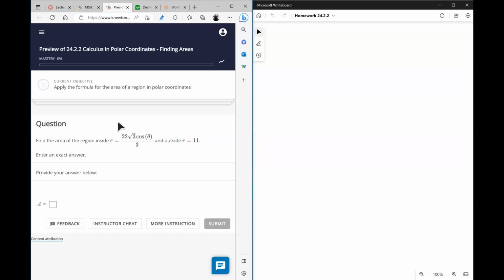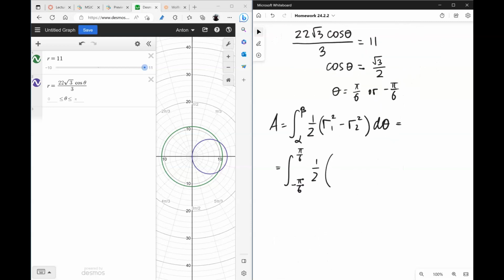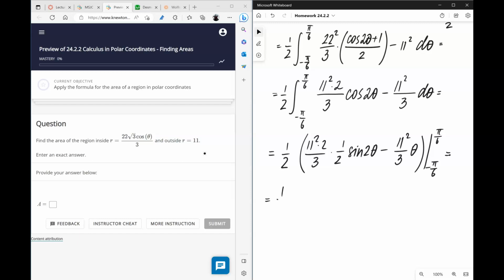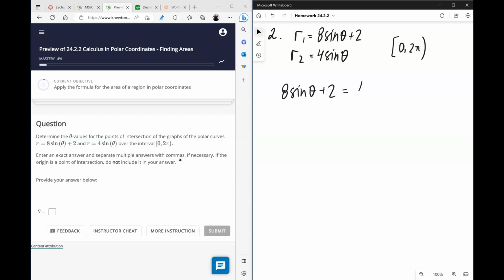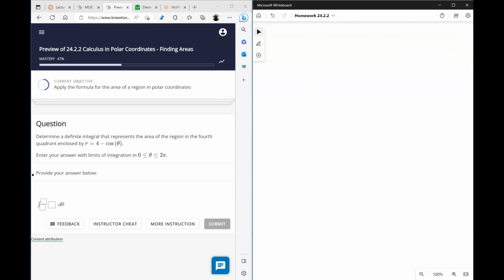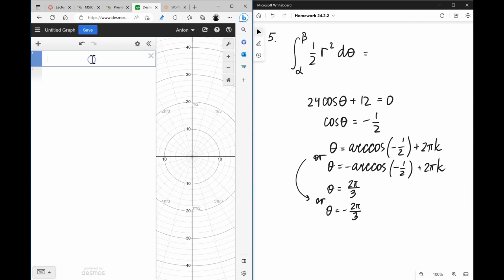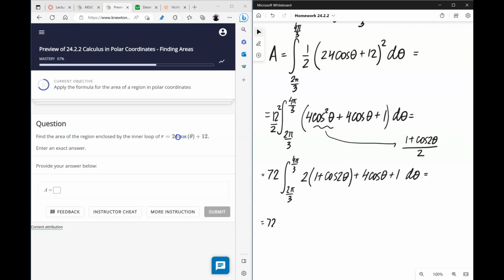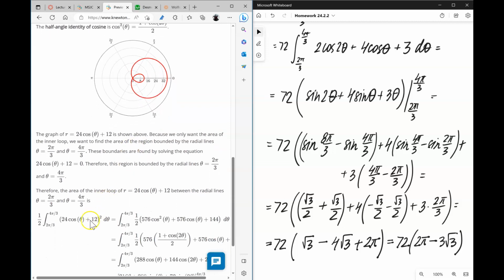Homework 24.2.2 Areas in Polar Coordinates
In this video, I go over the homework covering Areas in Polar Coordinates. To navigate the tutorial, you may use the following timecodes:
0:00 Intro
0:22 Apply the formula for the area of a region in polar coordinates
10:30 Apply the formula for the area of a region in polar coordinates
13:09 Apply the formula for the area of a region in polar coordinates
14:28 Apply the formula for the area of a region in polar coordinates
16:17 Apply the formula for the area of a region in polar coordinates
25:03 Outro